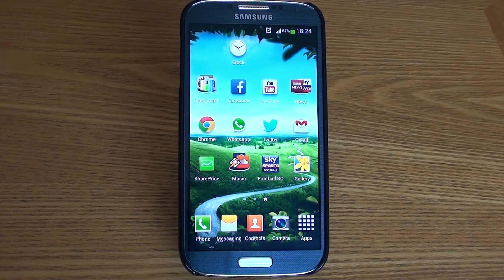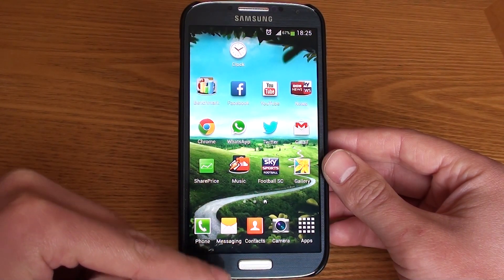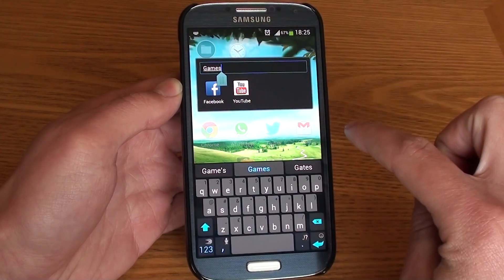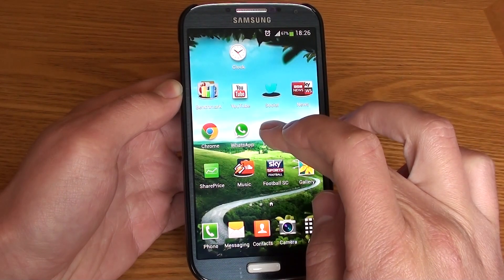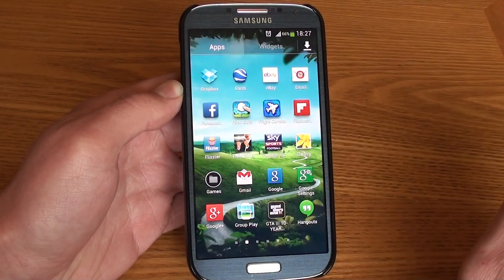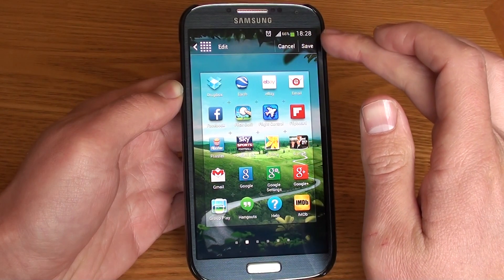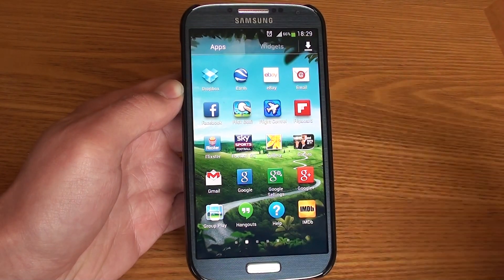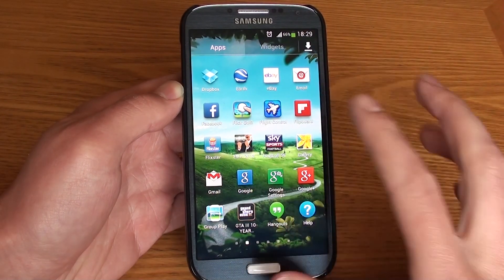How to create folders on Samsung Galaxy S4 ; home screen and app menu (Folders S4)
How to create folders on the Samsung Galaxy S4 on the home screen and applications menu.  Create and delete folders on the Galaxy S4